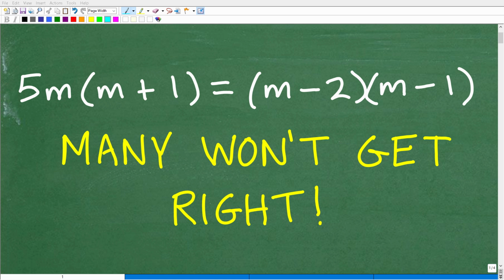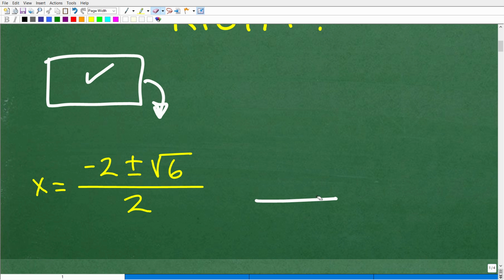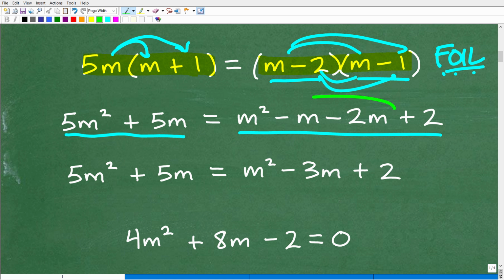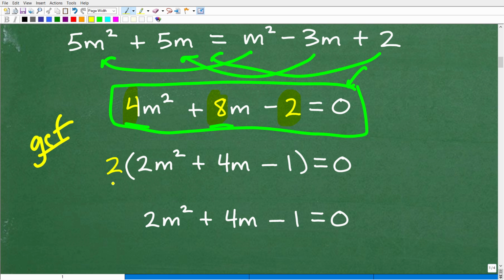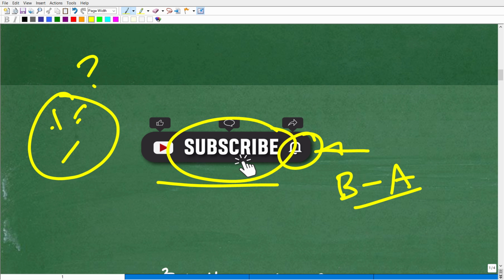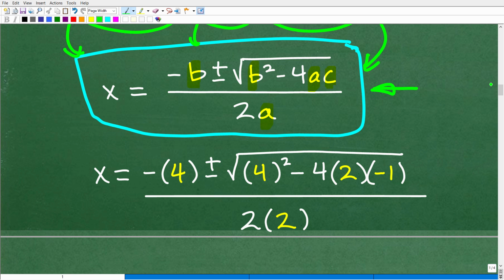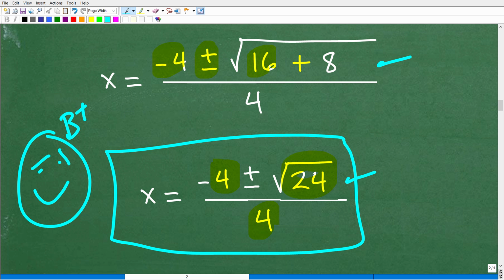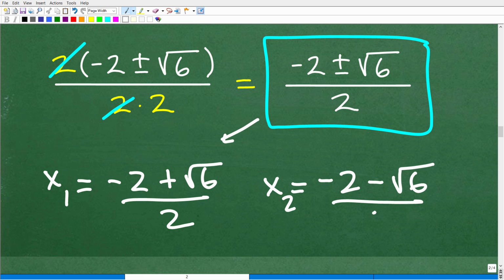Many can’t solve this Quadratic Equation step by step!